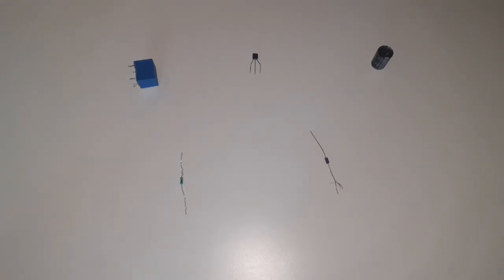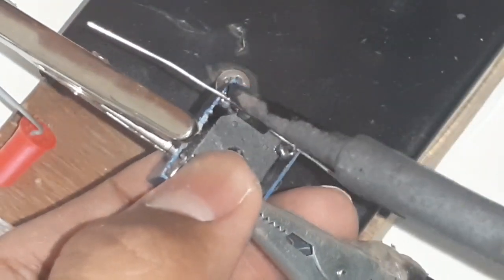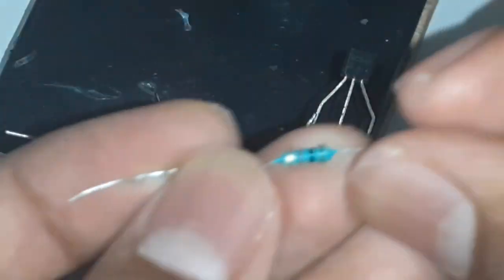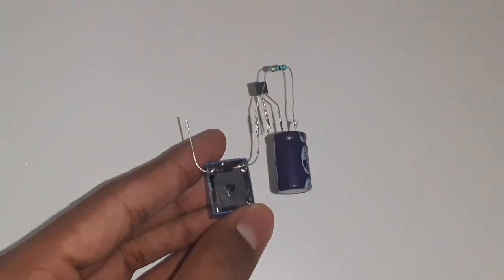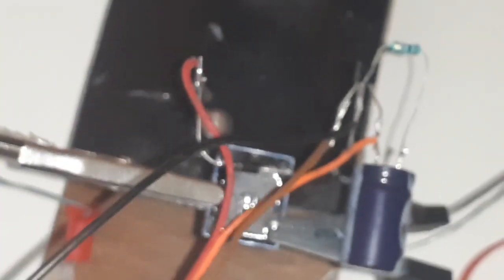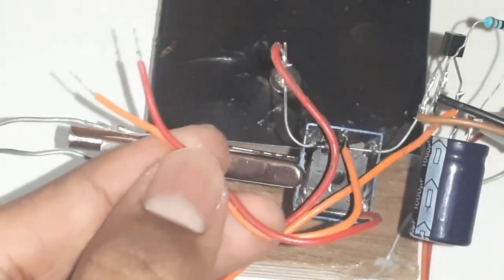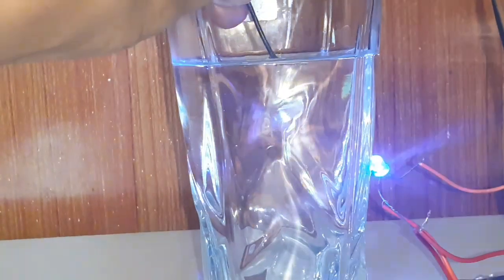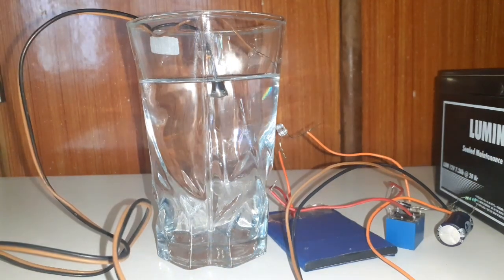How to make automatic empty tank alarm/cut-off for cooler pumps.||Urjit Bhavsar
Materials needed:

1) 12v relay
2) 4007 diode
3) 1k resistor
4) 25-35 v 1000 microfarad capacitor
5) Bc 547 transistor
6) 12v power source

DO ATTEMPT THE SHOWN TUTORIAL AT YOUR OWN RISK. THE CHANNEL IS NOT RESPONSIBLE FOR ANY DAMAGE TO PROPERTY/LIFE.